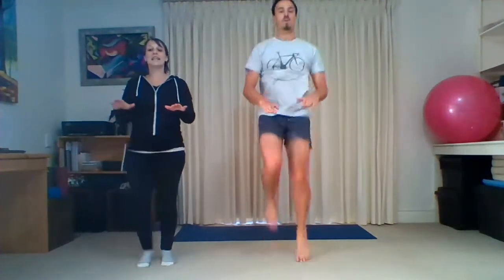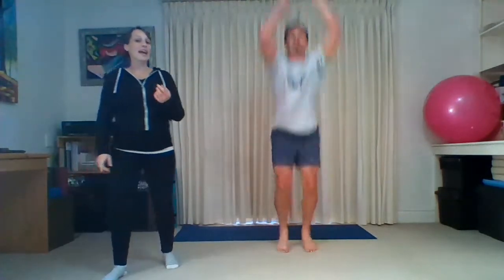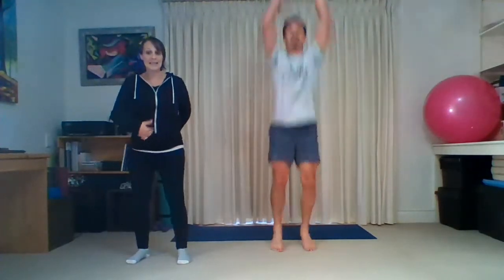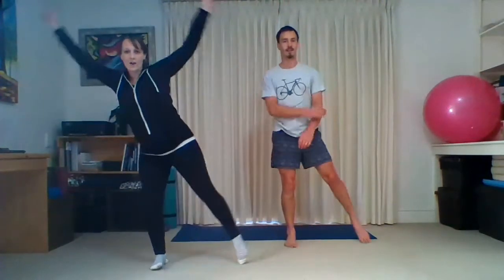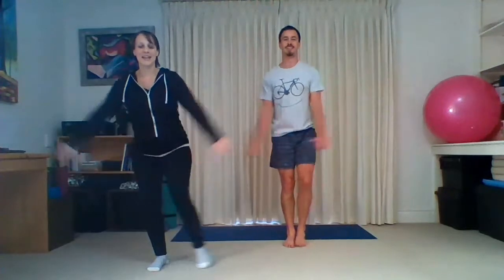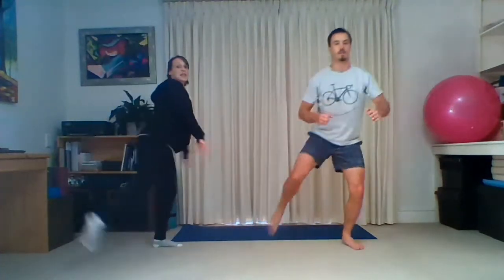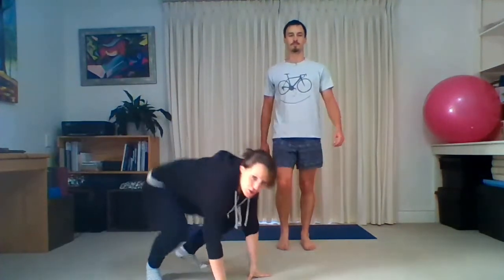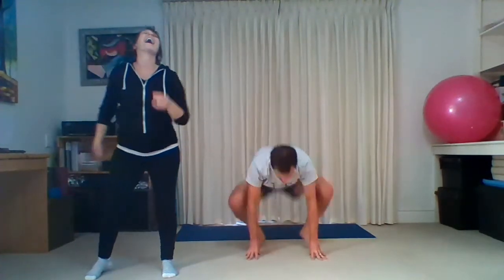KEEP FIT: Cardio Fitness Snippet, 8 April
Just a little taster of our Cardio Fitness sessions!